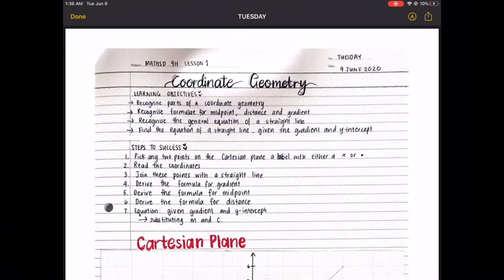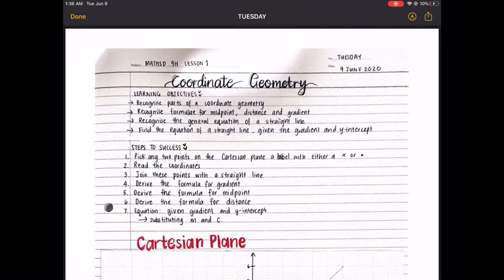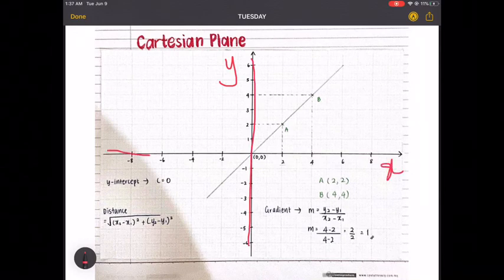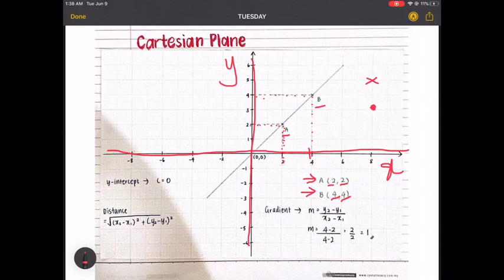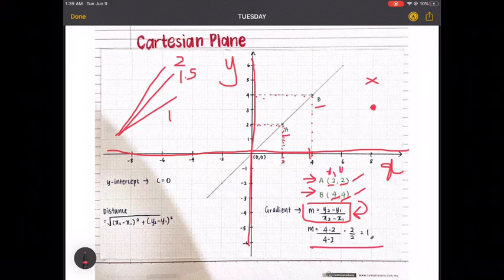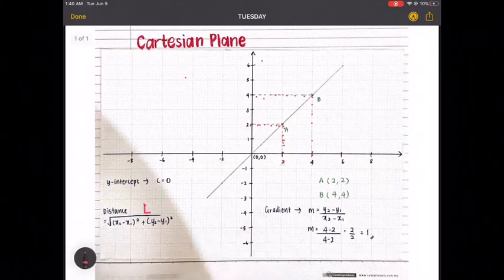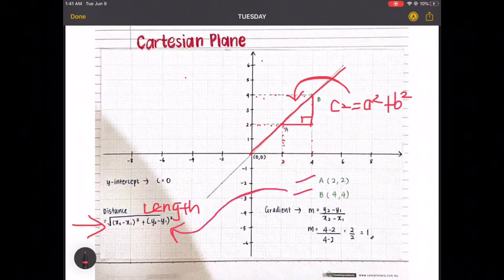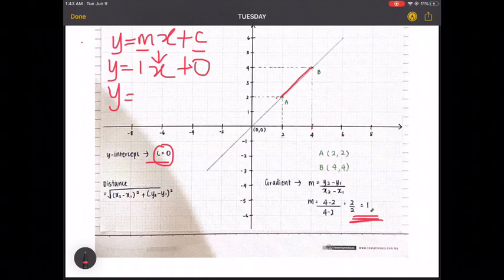Coordinate Geometry Lesson 1